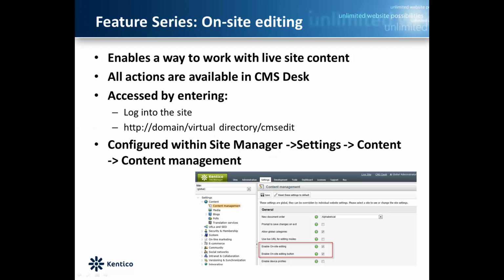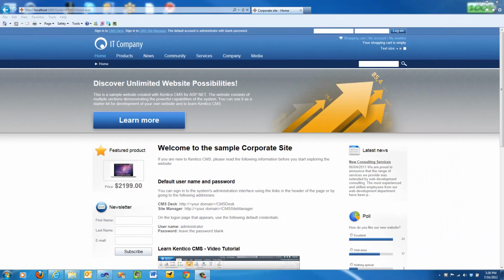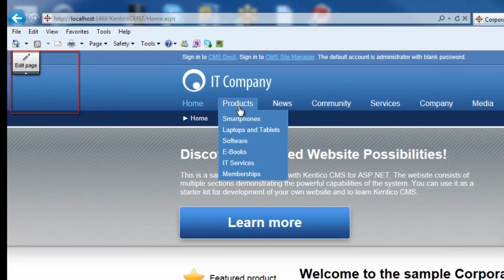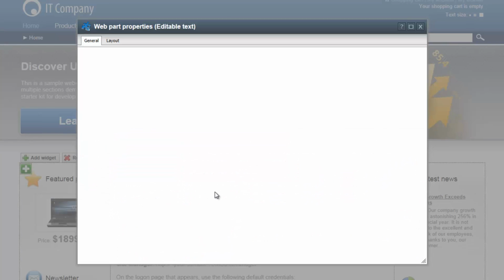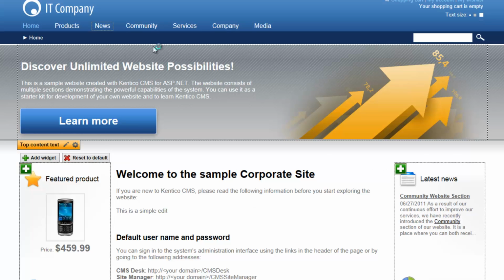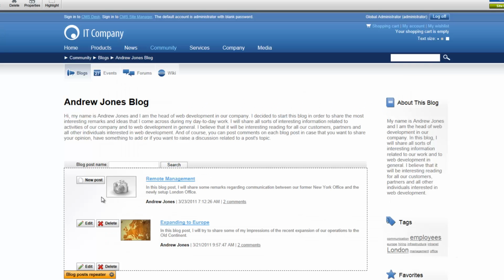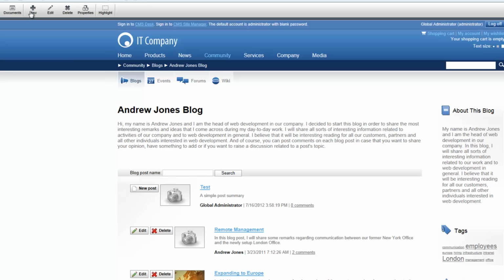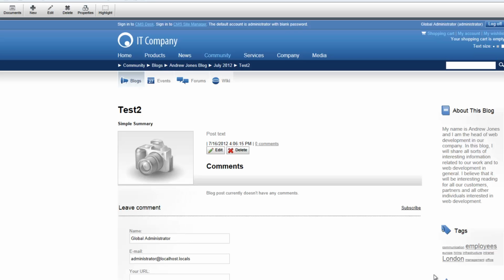Kentico CMS 7 - How To: Enable On-Site Editing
With Kentico CMS on-site editing provides a way to work with the content of a website on the Live site. This allows editors to make changes to page content and manage documents directly. All actions within on-site editing are available in CMS Desk. On-site editing is simply a different way to edit the website and offers productivity benefits in many instances. In this video we will take a look at how it can be used.